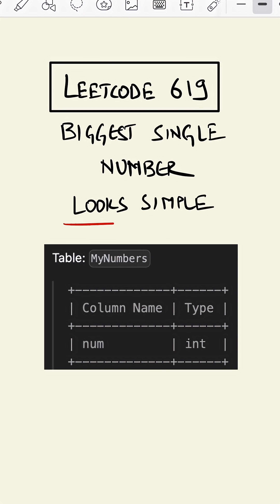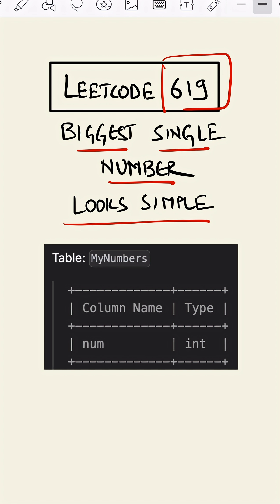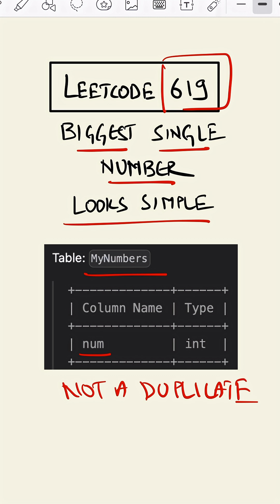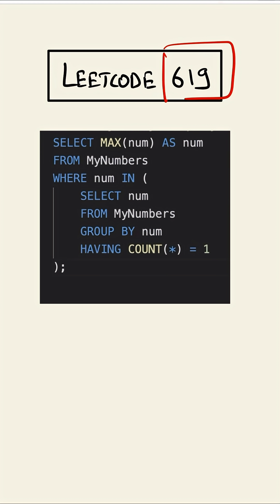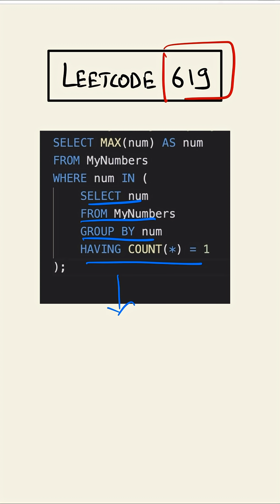Leetcode 619 made easy - SQL Interview Question 15/25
This SQL problem looks easy… until it isn’t 👀
LeetCode 619 teaches a powerful idea:
👉 handle edge cases before writing fancy queries.
Simple logic. Interview-ready thinking.